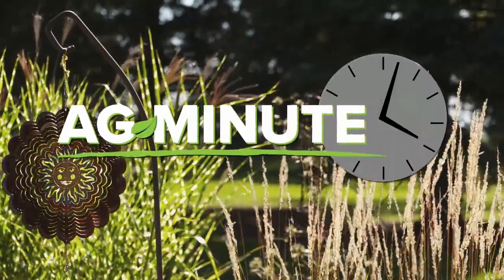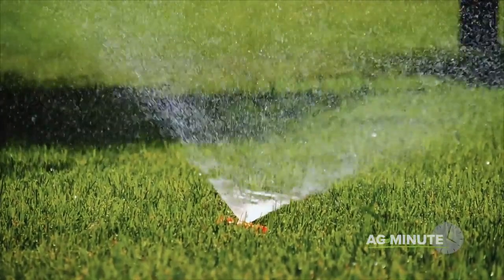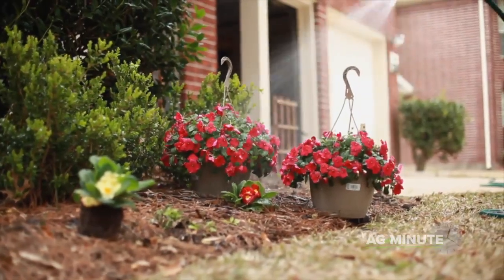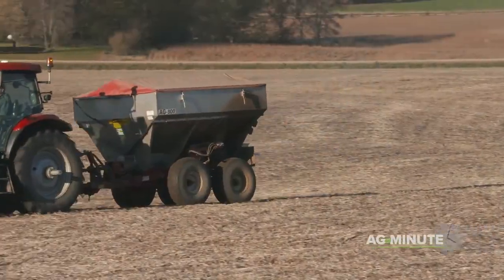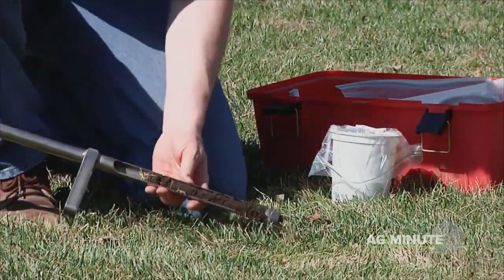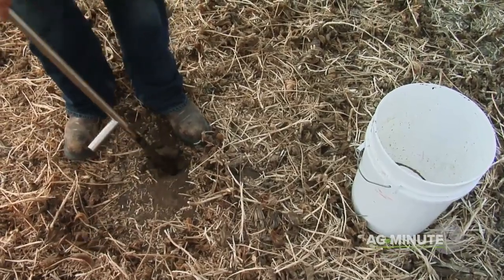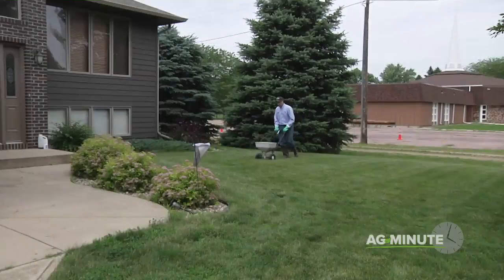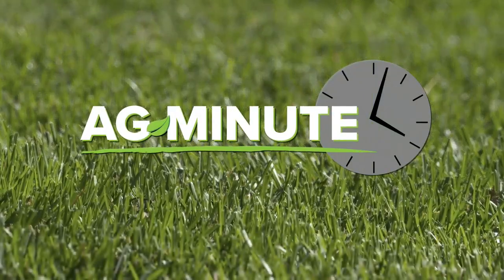Ag Minute #950 Lawn Soil Testing (Air Date 5-5-19)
Darren Hefty explains how you can improve your lawn by doing a soil test.